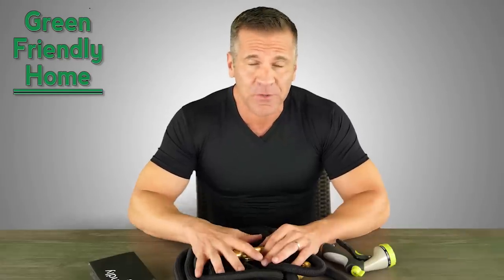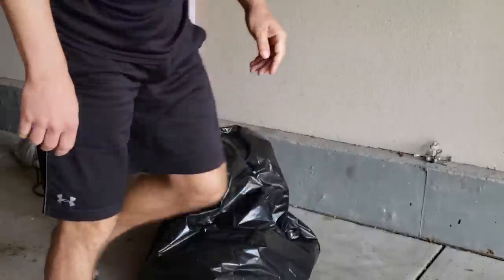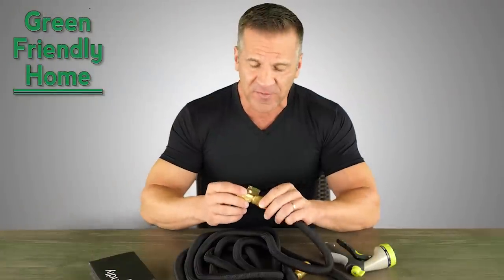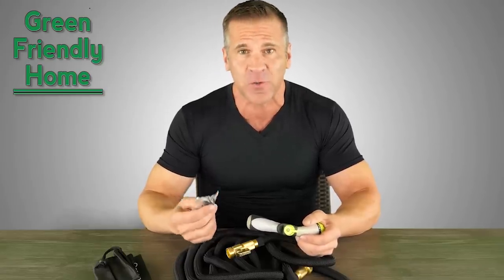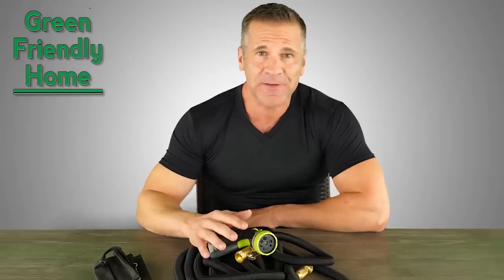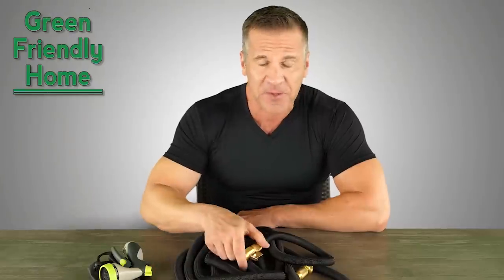Best Water Hose 2019| Best Garden Hoses 2019|Expandable Garden Hose| Amazon.com strongest water hose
Gardening Hose Review In Details:
There is something about gardening and watering that makes someone feel so good and relaxed. It could be the calm and freshness which permeates the air, the liveliness one feels when walking among plants, the beauty of the fruit, the fragrance of the flowers, the sense of pride when you watch your plants fruiting or just the sound and smell produced when the water touches the thirsty plants and the dry soil or just the satisfaction of knowing that you are helping the plants grow through harsh or warm weather.

As you move around watering the garden, your attention shifts to you dragging around a garden or water hose, ruining your feel-good moments because you might find yourself taking a step back every once in a while to undo kinks and tangles, especially if the hose is also heavy.

However, with an expandable garden hose, you won’t have to worry about this anymore. A product such as the 50-foot expandable hose from GreenFriendlyHome is ideal for garden watering. Let us look at the usefulness and its durable features.

1. Easy to Use
The biggest strength of this garden hose is that it is easy to use. It never kinks, twists or tangles and thus, easy to use when watering and easy to coil as well before storage.

Additionally, the hose weighs just over 1.7 kilograms, making it very easy to carry when taking it in and out of storage.

2. Flexible.
GreenFriendlyHome – 50 ft Expandable Garden Hose Review
Expandable garden hoses are given that name because they can flex lengthwise. This product comes as a 17 ft. long hose but expands up to 3 times its size to reach 50 ft. in length at 4 bars of water pressure.

This gives it several advantages such as being easy to carry and store because it compacts to a smaller size when not in use. It also means that you can reach further around your garden.

This flexibility is made possible by its flexible inner latex hose construction. This inner hose is jacketed by a high-density 3750D knitted fabric, which adjusts to the expansion and contraction of the inner core in an optimal way and flexes accordingly.

3. Joinable.
If the 50 ft. is not enough, the expandable garden hoses from GreenFriendlyHome can be easily joined together to form a continuous 100 ft. or 150 ft. Each hose contains a male connector on one end and a female connector on the other, enabling them to be screwed easily into each other to form a much longer pipe.

Remember they do not kink, twist or tangle and thus, so whether you have two or three hoses joined together, you will still be free to walk around the garden.

4. Versatile Nozzle.
Another great benefit of having this garden pipe is its versatile nozzle. This nozzle features a rotating bezel that enables you to change the water spray between the following modes:

1. Soaker
2. Cone
3. Mist
4. Center
5. Jet
6. Flat
7. Rinse
8. Shower

Additionally, this nozzle has an ergonomically designed grip that is slip-resistant, enabling you to firmly hold on to it easily when it becomes wet. Imagine the fun you and your loved ones will get playing with the different water spray patterns!

5. Durable.
This pipe is constructed with rustproof solid brass fittings and a tough knitted polyester fabric cover, which ensures that the inner latex hose is kept safe. This makes it very durable.
The fact that it does not kink makes it even more durable because bending causes cracks along a hose's length.

What Do We Think?
As you can see, it is probably time you dumped your regular plastic or rubber garden hose for this expandable version because it lets you focus on watering, and enjoying the garden, instead of drawing your attention to the weaknesses of the hose itself.

If you are skeptical about this product, it comes with a 60-day money back guarantee, which can be extended to 90 days if you are registered with GreenFriendlyHome. This means that you have nothing to lose if you buy this hose. Also as our reader, you can get a special discount to purchase this hose from Amazon if you send an email to or to ask for it.